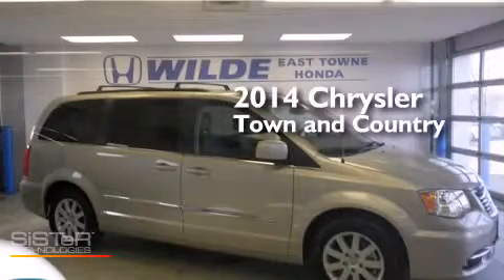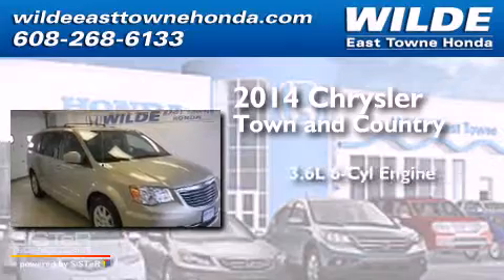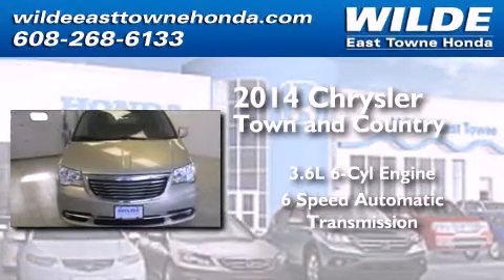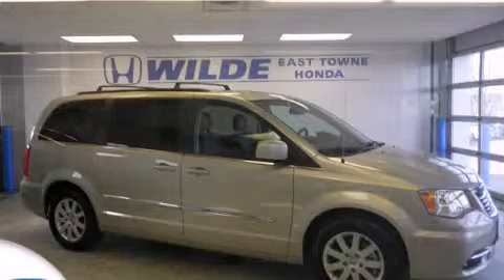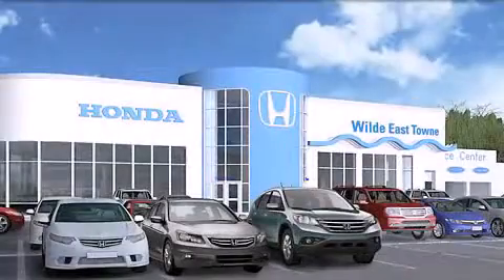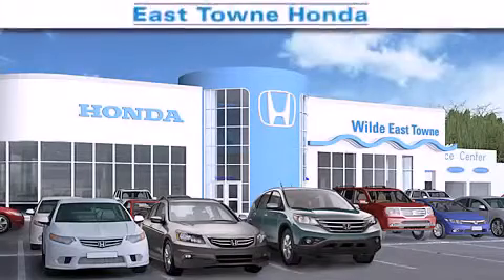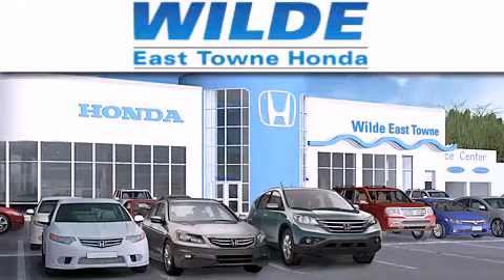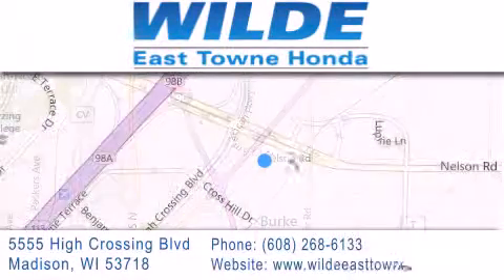2014 Chrysler Town Country Fitchburg WI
We have been honored to serve the Madison WI area , we promise that your experience at our dealership will exceed your expectations ! Year : 2014 Make : Chrysler Model : Town & Engine : 3.6L V6 Trans . : Automatic 6-Speed Exterior : Gold Miles : 29,555 Stock : H2110 Wilde East Towne Honda 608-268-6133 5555 High Crossing Blvd.